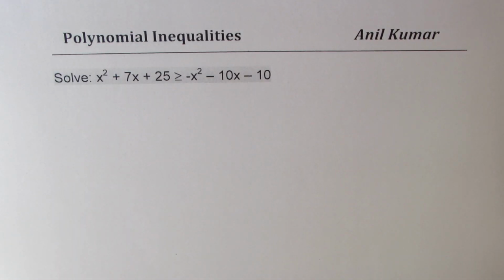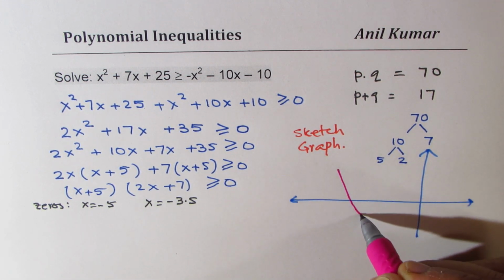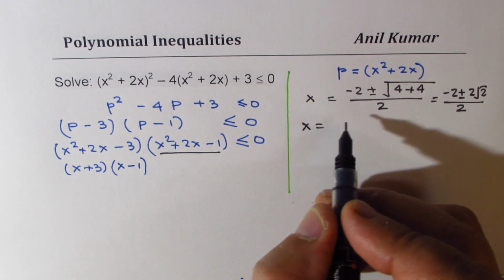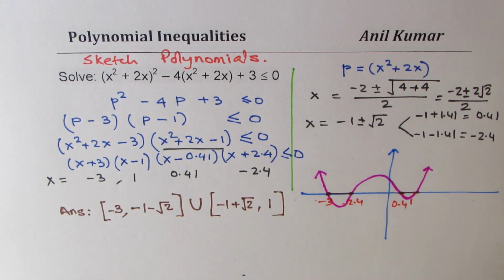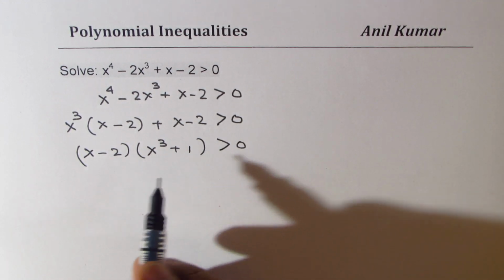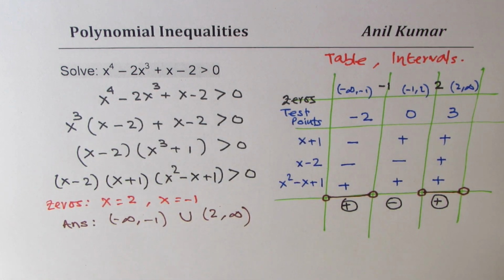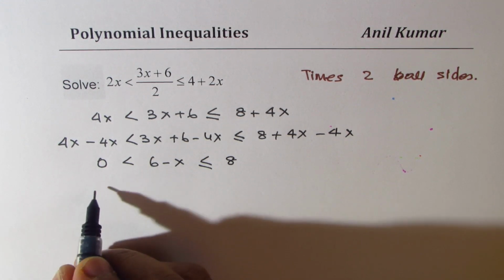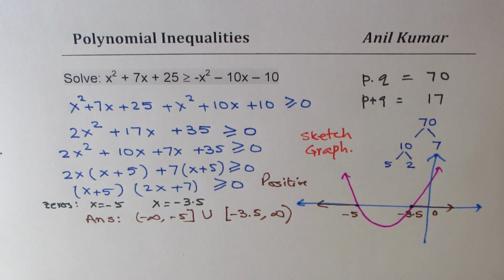How to Solve Polynomial Inequalities Many Examples with Different Techniques